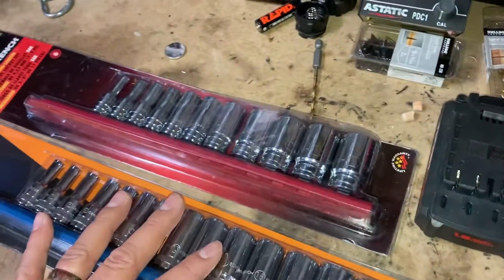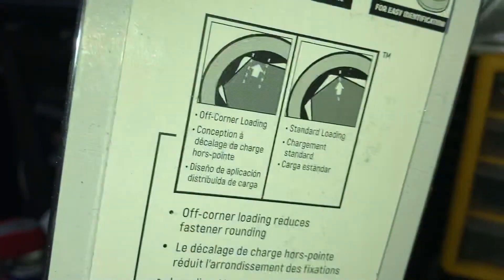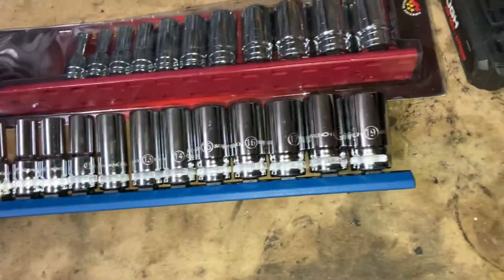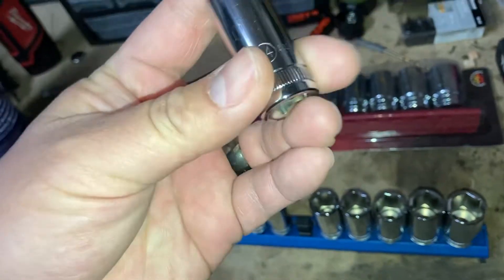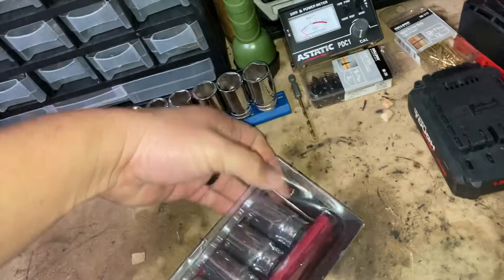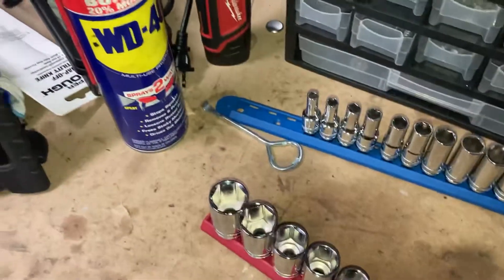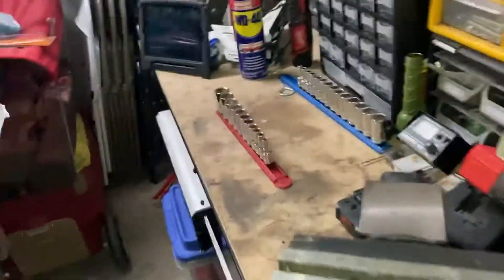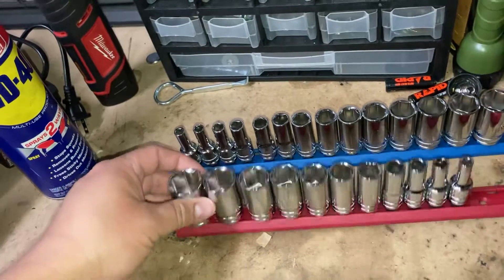Gearwrench 3/8 Dr Semi Deep Chrome Socket Sets - Tool haul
Unboxing and overview of my newly purchased Gearwrench 3/8 dr Semi Deep/Mid-Length Chrome socket sets
Metric: